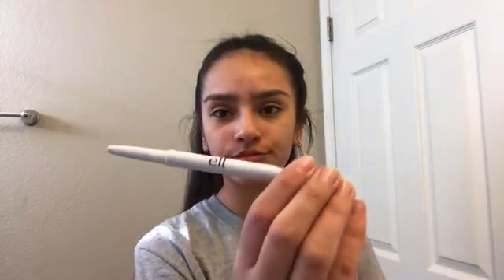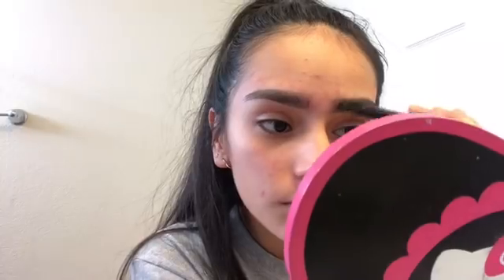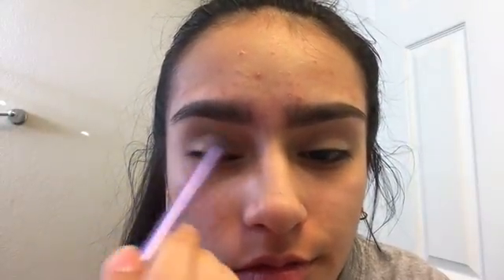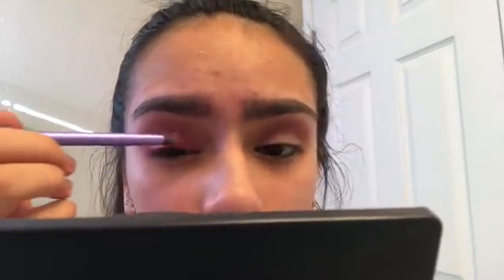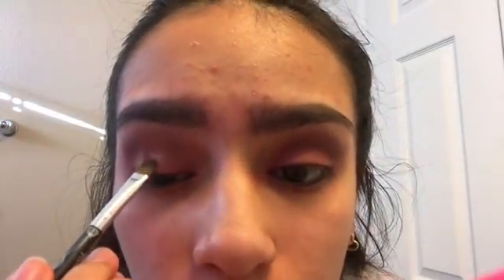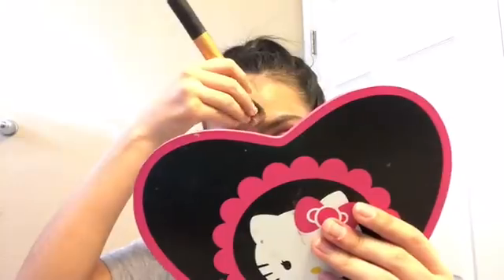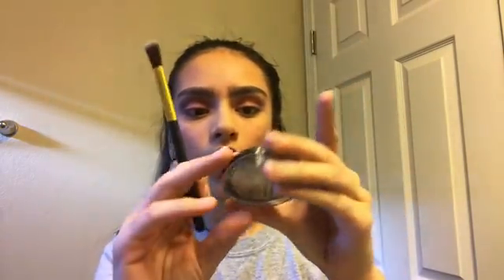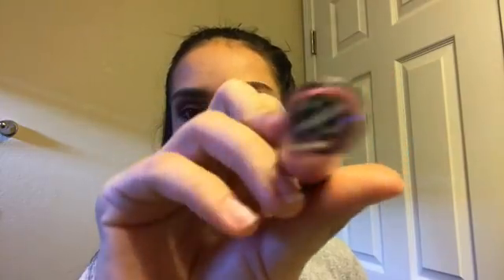VALENTINES INSPIRED MAKEUP